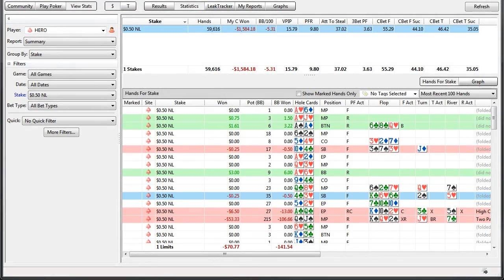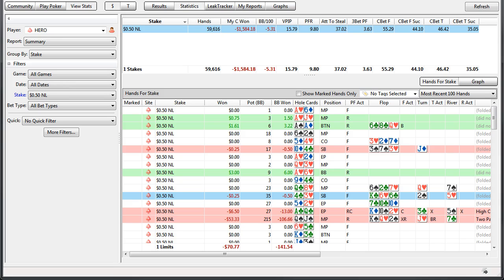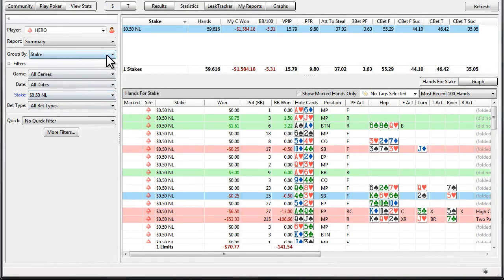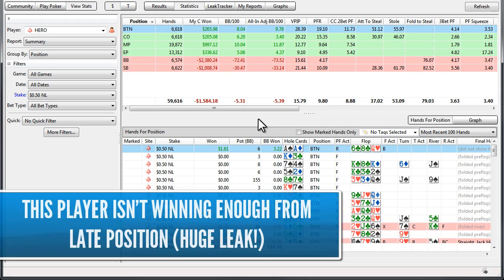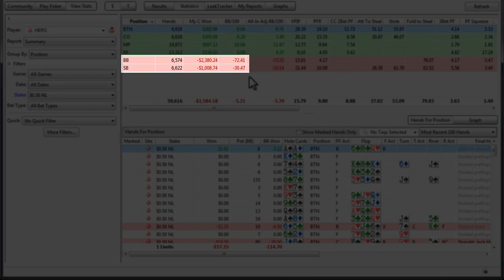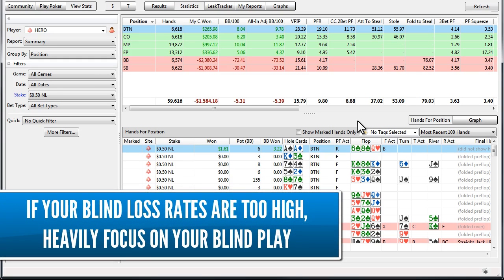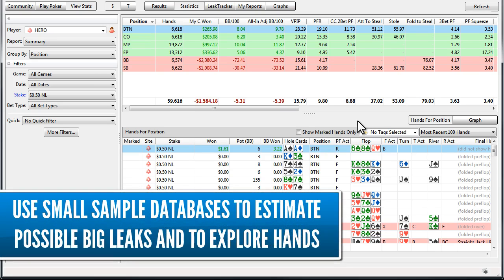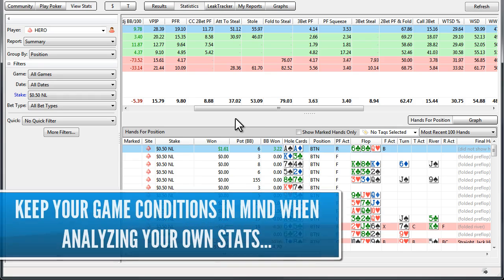Find Your Leaks With PokerTracker 4 from splitsuit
Your database is a HUGE source of information...and I want to
help you find your own leaks using your own data. In this video I
tear apart of a 50NL player's database and find a ton of leaks. I
show you how to use PT4 to explore your own leaks, which filters
to run, and simple ways to adjust your strategy based upon your
findings.

Topics include:

Opening-range leaks
3betting & restealing
Calling raises with the wrong ranges
Giving 3bets action incorrectly
Aim-points for blind losses (the red line culprit)
Running filters to find problem hands/areas that player's overlook

And more...

Once you learn this process you can run the filters time and time
again to make sure your leaks stay fixed and to ensure new leaks
aren't creeping in. If you are serious about finding your own
leaks...this is the video you need to get!